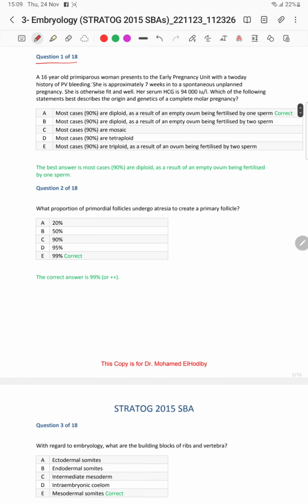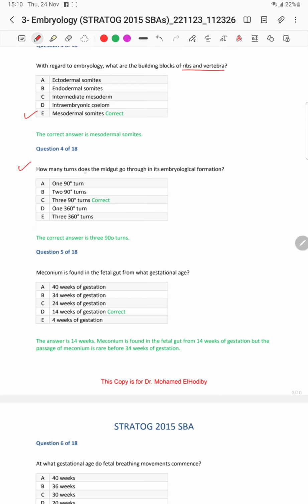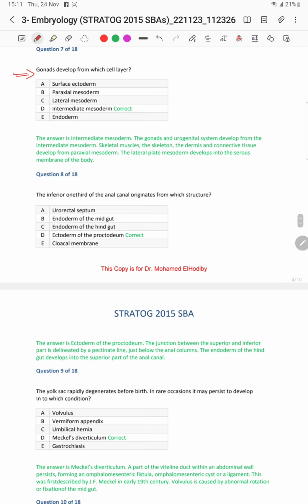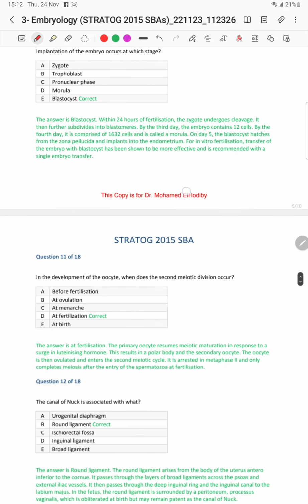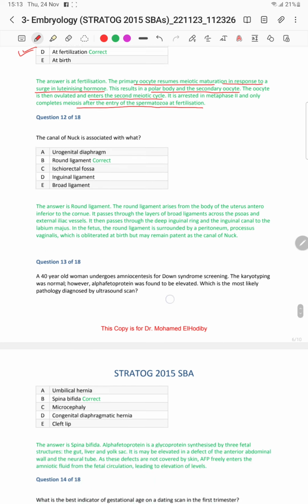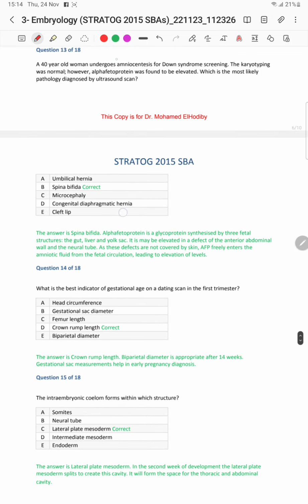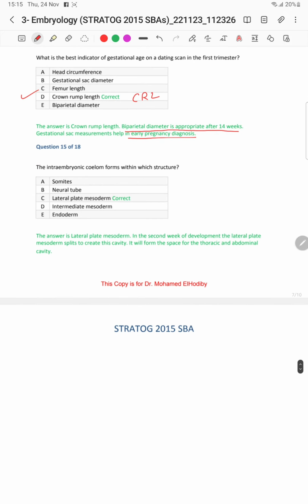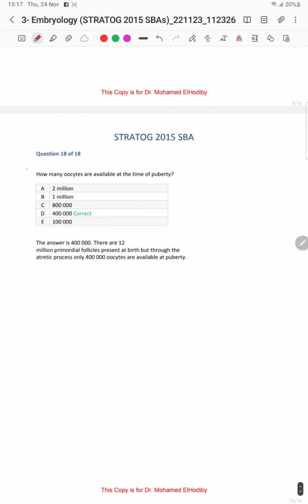mrcog part 1 chapter embryology SBAs let's practice SBAs.